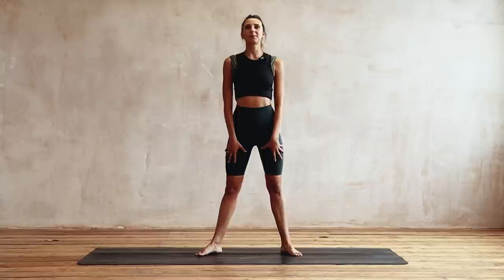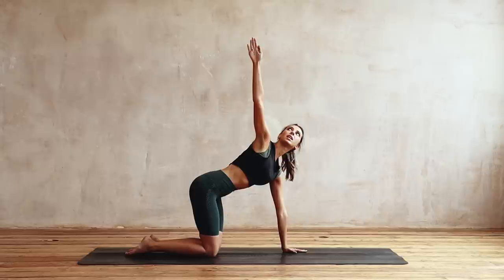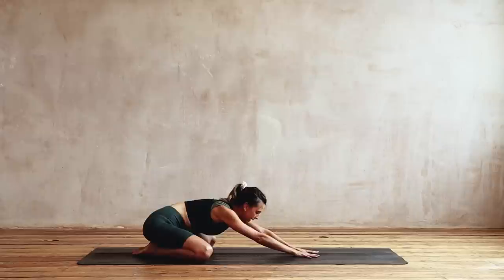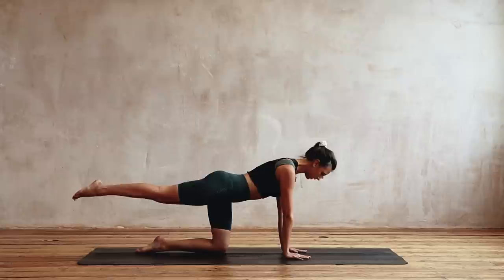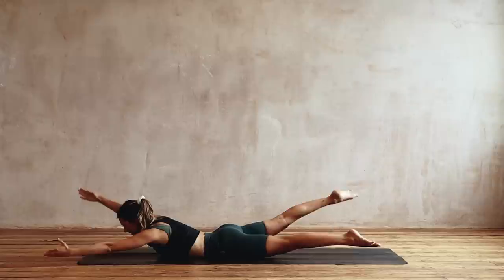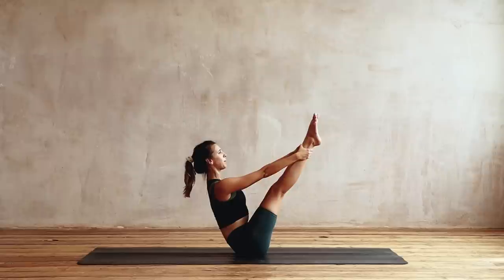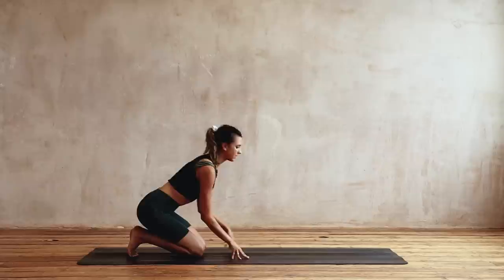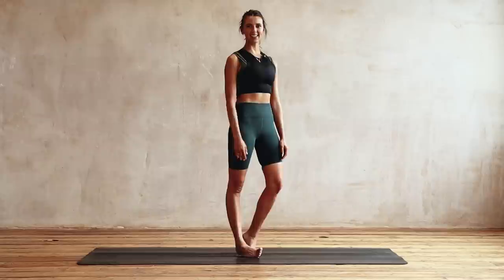Pilates For Sports | Lottie Murphy Pilates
Sports are amazing, fun and bring us so much happiness; but we want to be doing them for a long time right? Whether it's running, cycling, strength training, golf or skiing- Pilates can help prevent injury by balancing and lengthening the muscles. It’s not about stretching or pushing yourself to the limit but about creating healthy mobile joints, a strong core and happy spine. Hope you enjoy this one whether you're an athlete or enjoy a Sunday cycle, it's a great one for all!

Start the 2 week Pilates program today, here's the downloadable and clickable calendar to follow along each day

Download the free, clickable 2 Week Pilates Program Calendar PDF

You'll find all the routines for the challenge here in the 2 Week Pilates Plan Playlist

What I'm Wearing (Afflilate links)
Free People Good Karma Biker Shorts

Share your pilates moves with me on Instagram